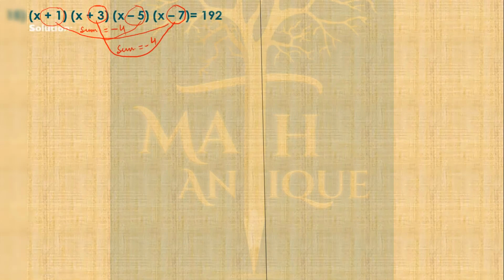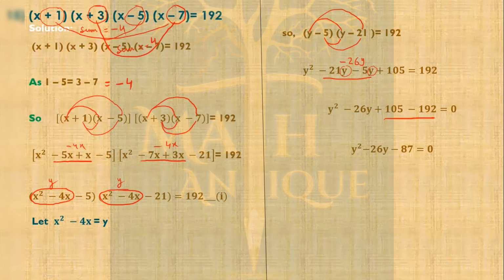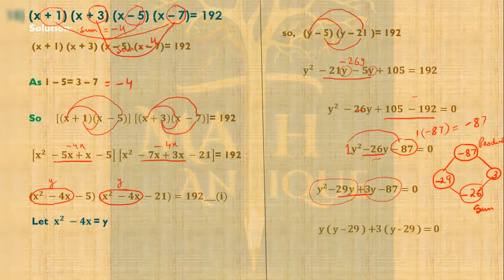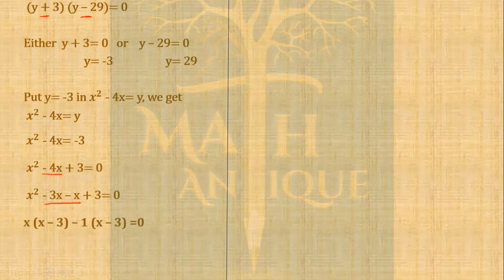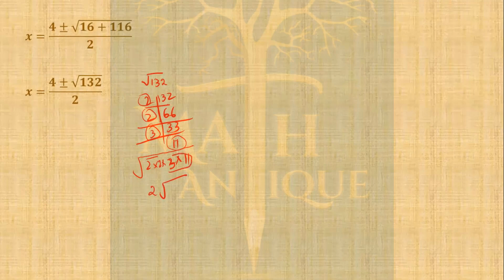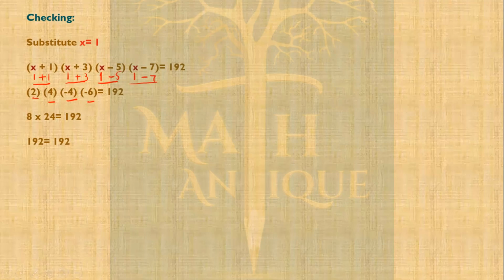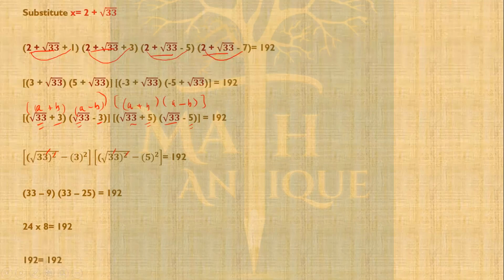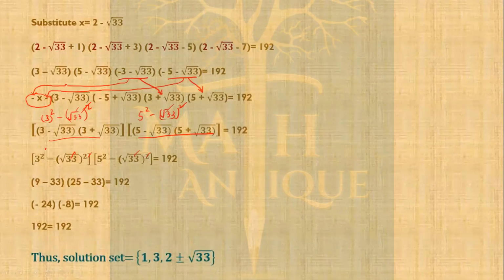FBISE (HSSC-I) Examples Of Questions 7 to 10 of Exercise 4.2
According to Class 11th's new mathematics syllabus 2020. This video covers Question # 7-10 of Exercise 4.2. If there is any question or doubt related to this question, drop it down in the comments section.